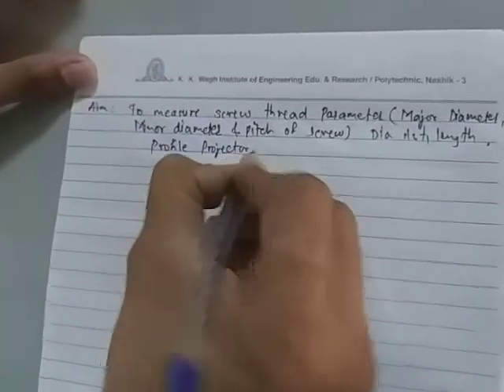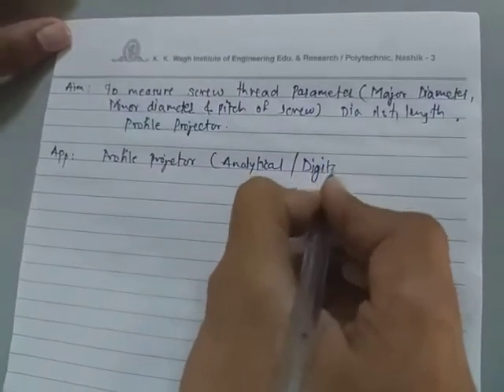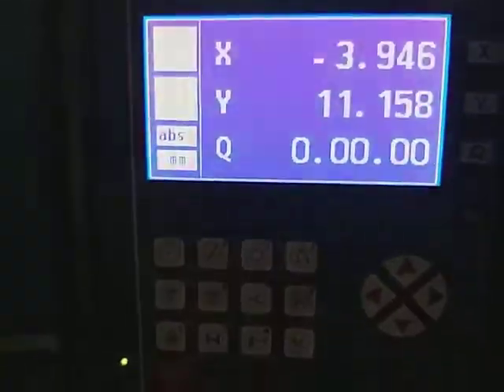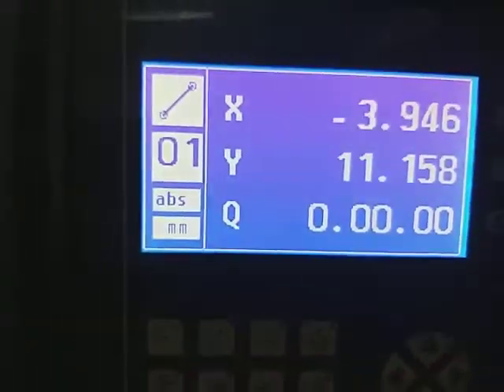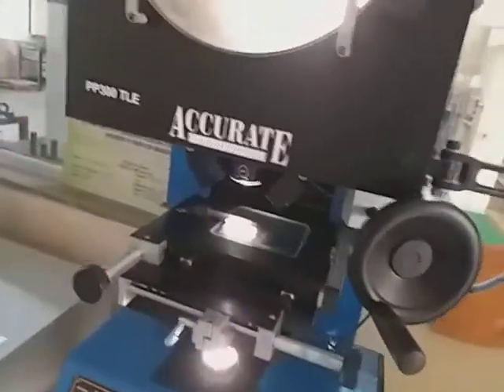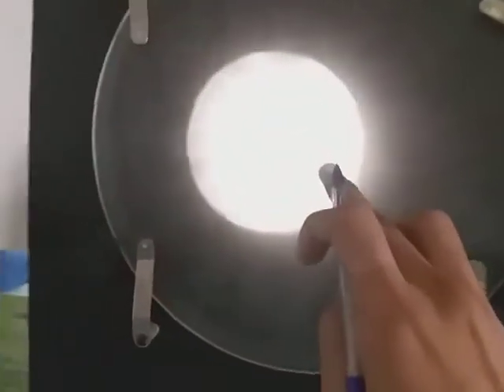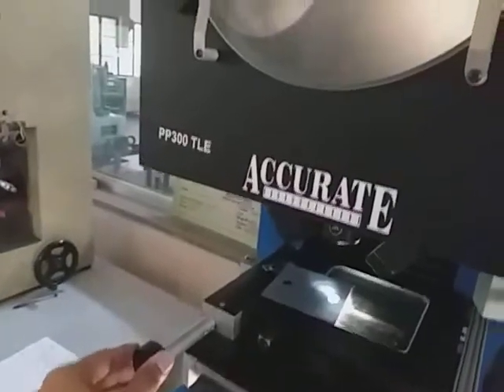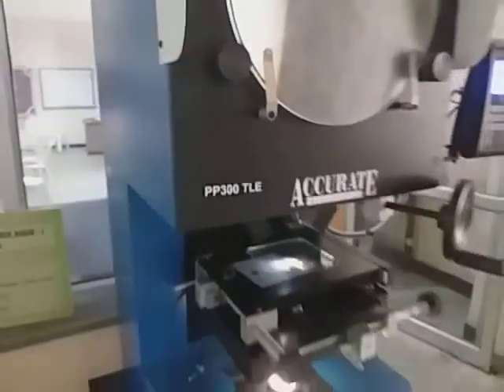Experiment Engineering Metrology and quality control:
Use of Profile Projector for screw thread Measurement.